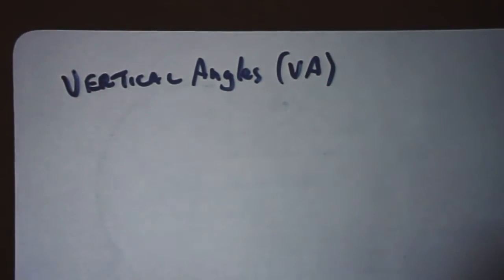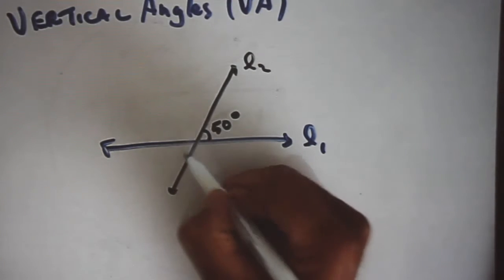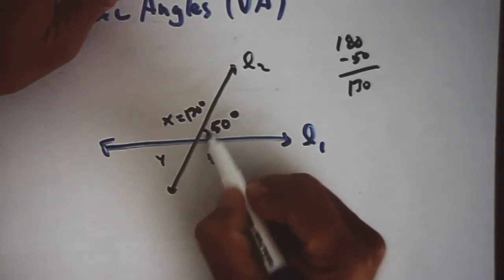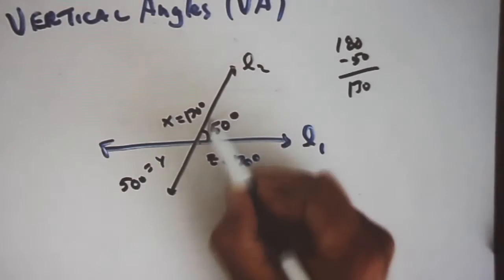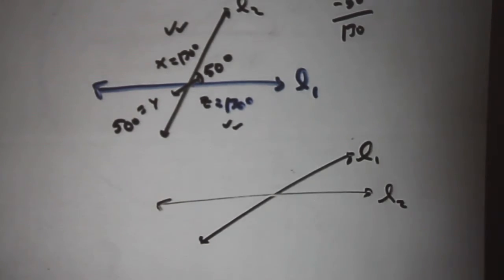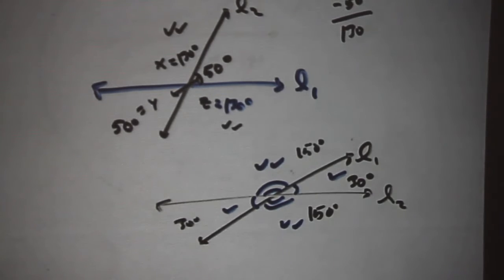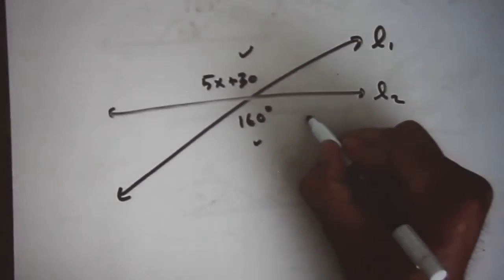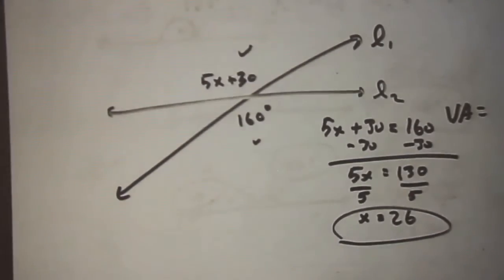Vertical Angles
A continuation of straight angles.  Watch straight angles first.